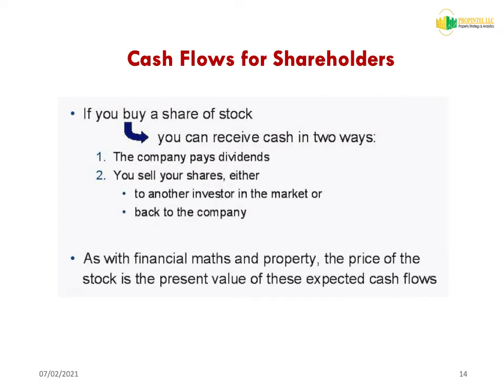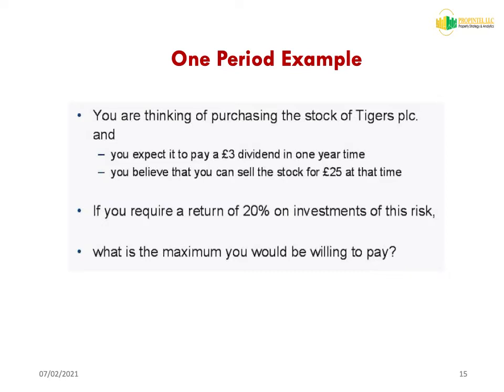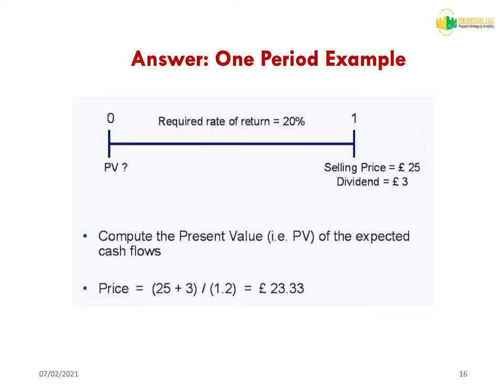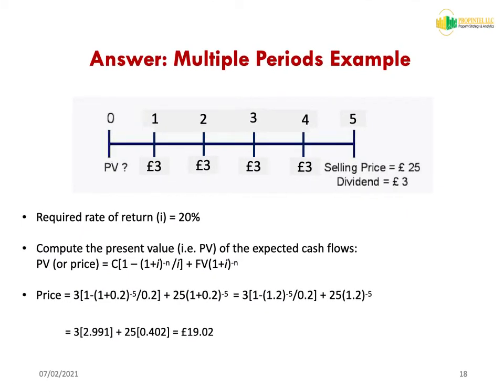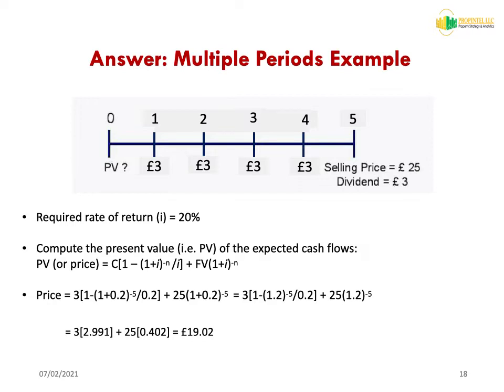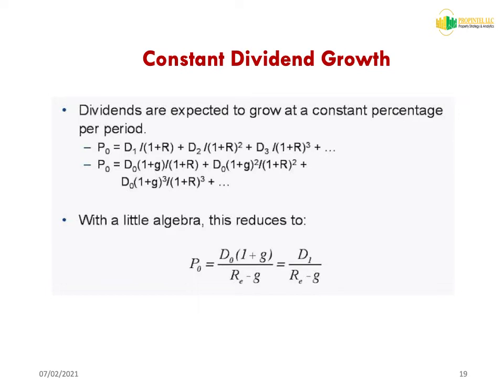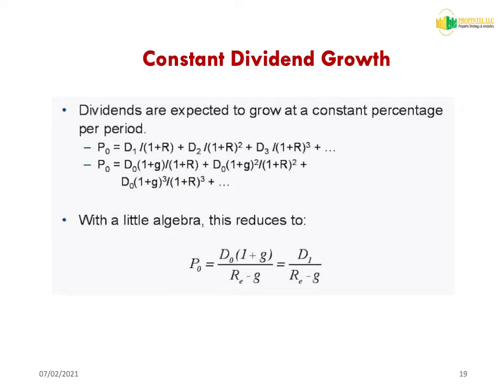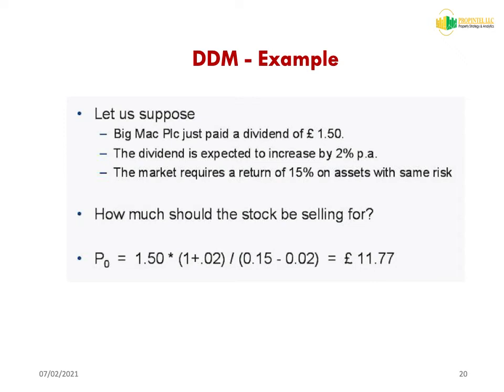DIVIDEND DISCOUNT MODEL